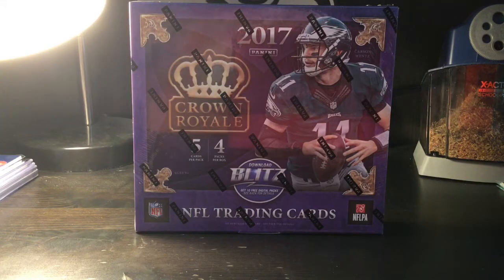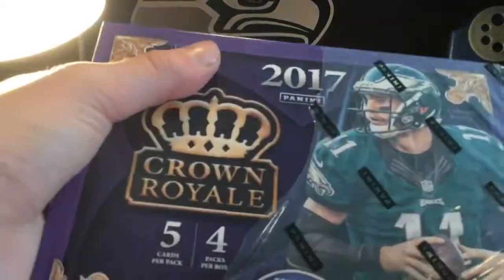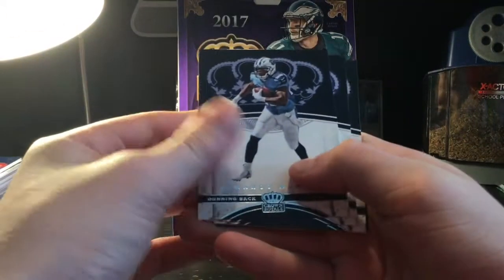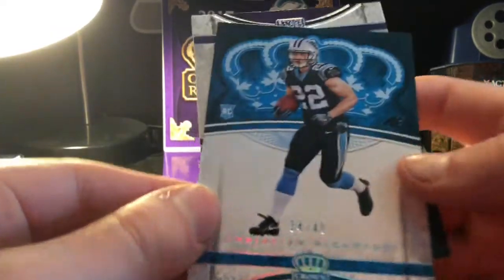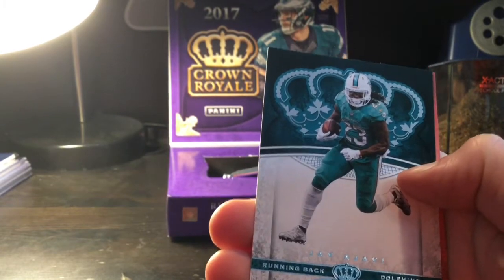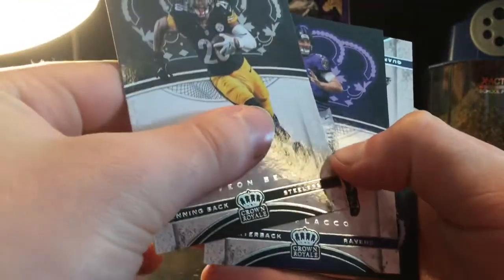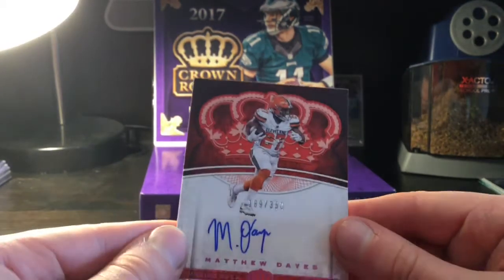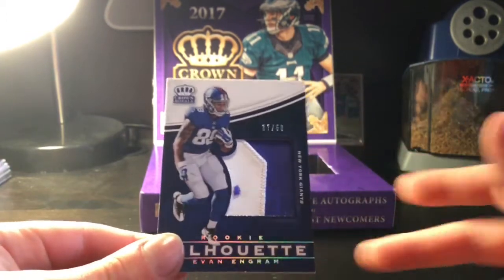INSANE ROOKIE HIT |2017 Crown Royale Retail Box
Put a F4F in the comments if you see this!
2017 Crown Royale Football
Let’s get to 10 likes for another box!
Next video: 2017 Prizm
Like if you want me to try to post 2 videos this week!
I’m getting better at this description and thumbnail thing